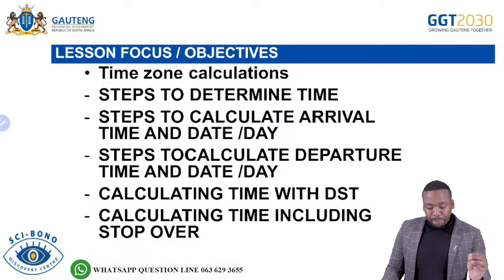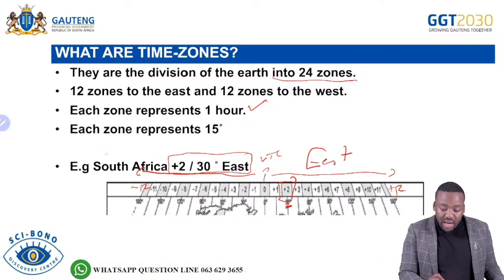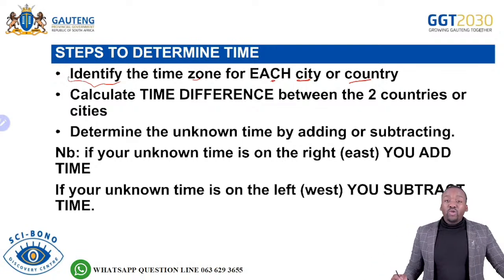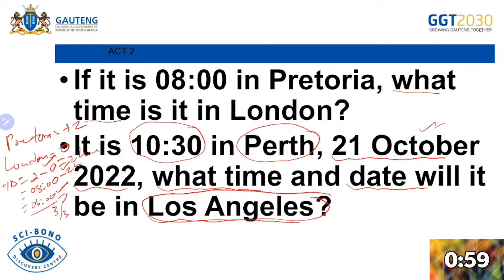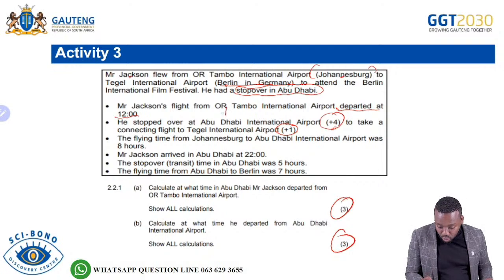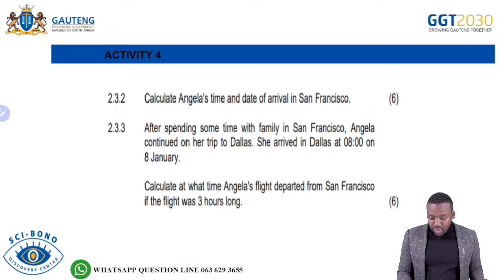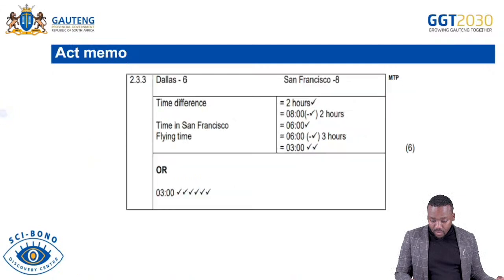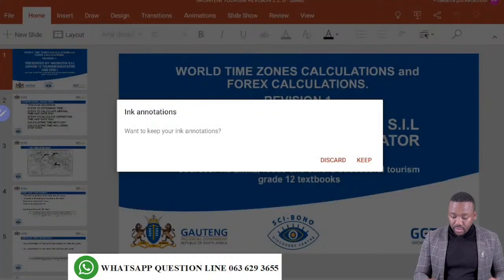21 OCTOBER 2022 14:00-15:30 TOURISM GRADE 12